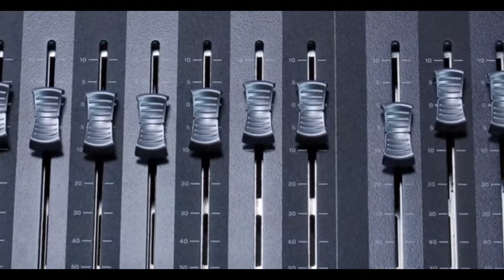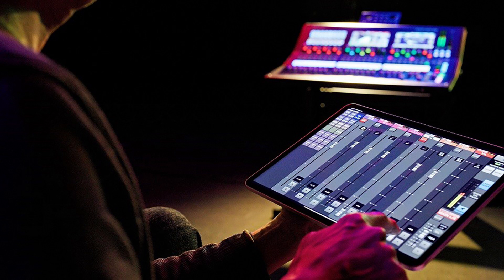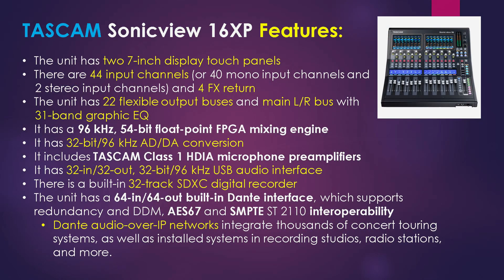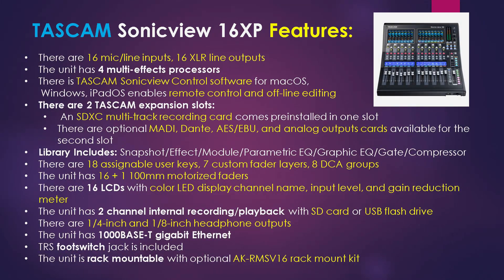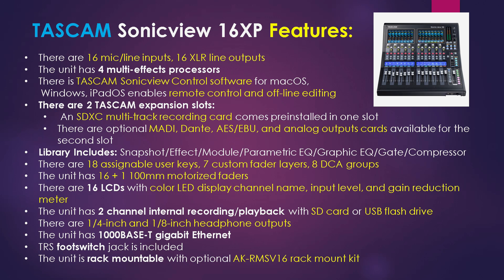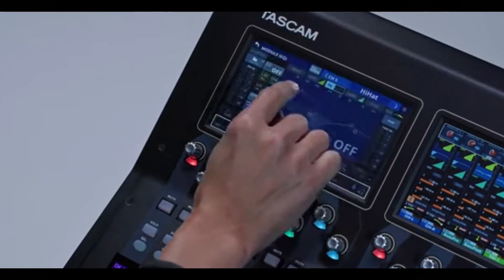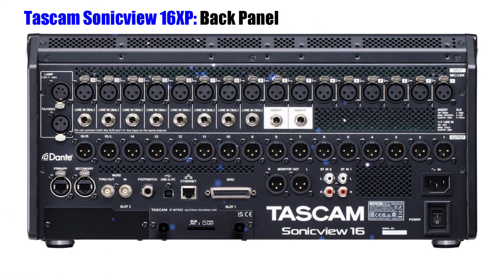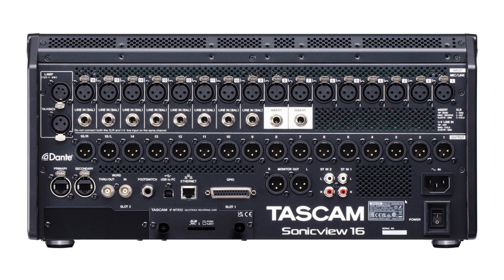TASCAM Sonicview 16XP 16-Channel Digital Mixer & Multi-Track Recorder: Quick Overview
Sonicview model series is a new dawn for Tascam’s long line of digital mixers and multi-track recorders. They invoke ultra-high definition audio, major workflow flexibility, and cutting edge technology that far surpasses that of your usual digital mixer. In this presentation I check out the features, technical specifications, top panel views, and back panel of the Sonicview 16XP. Watch all of this overview now to get the information you want and deserve at a high-level quickly.